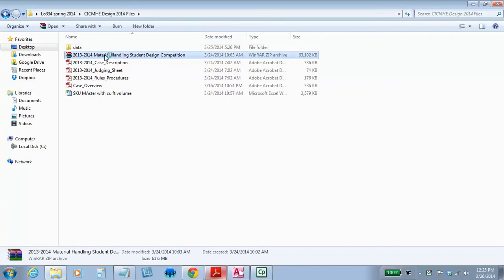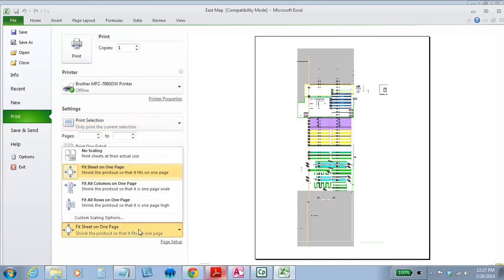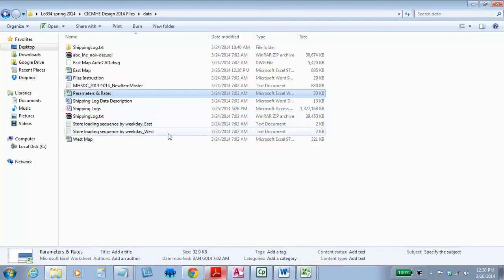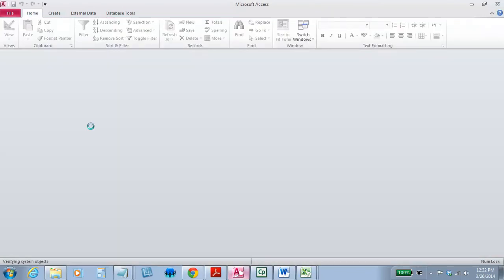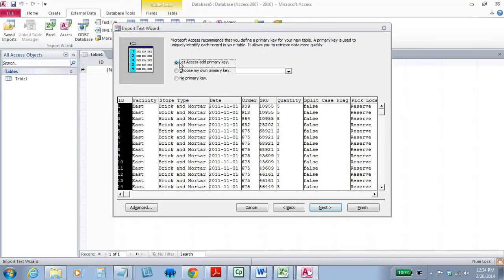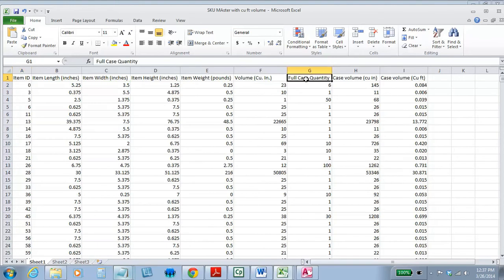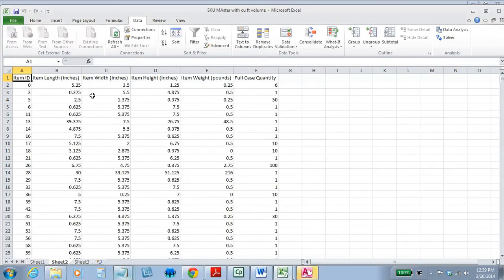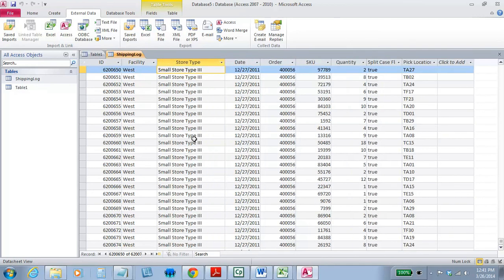CICMHE Data Import 2014 (Maine Maritime)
CICMHE Data import process